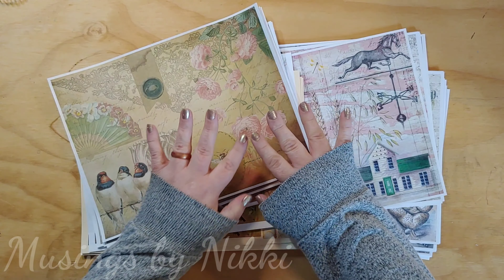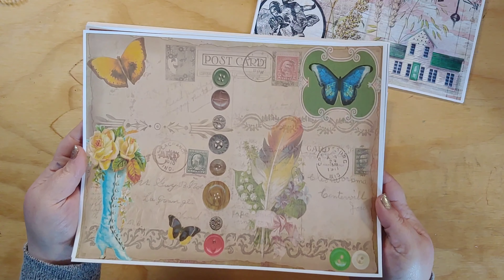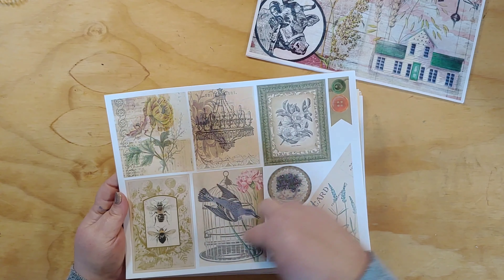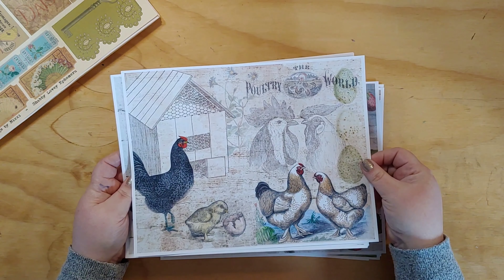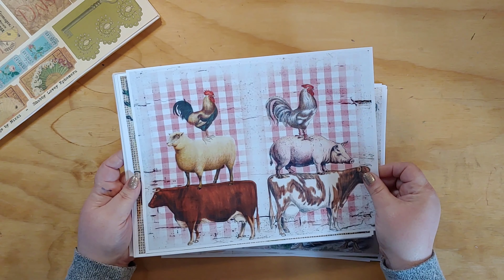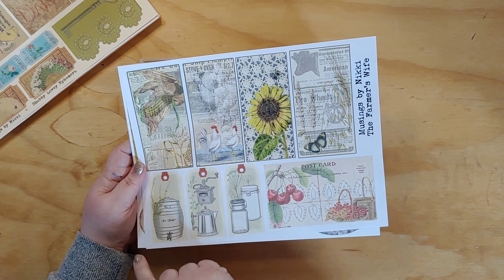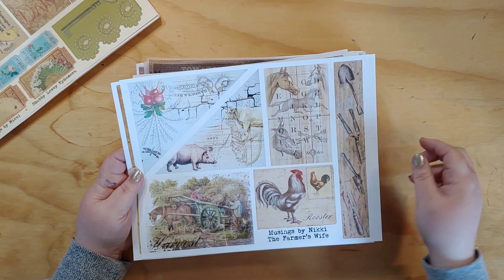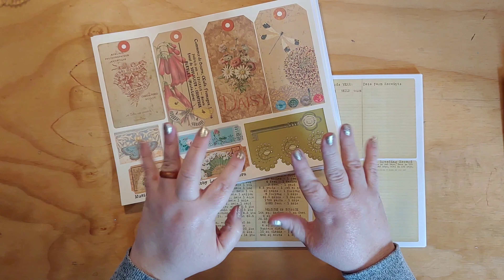New Digital Kits - The Farmer's Wife and Shabby Lovely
Hi Guys, thanks for stopping by!  I have 2 new digital journal kits in my shop.
To purchase the kits or any of my other goodies, or to get updates about my shop and work you can join me on my FB page:

Thanks again for stopping by everyone!  Much love!